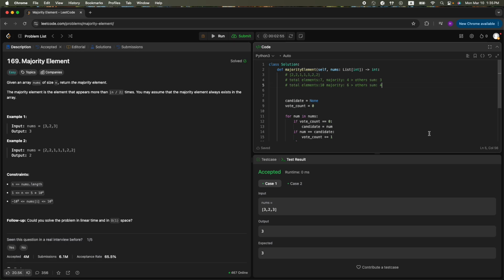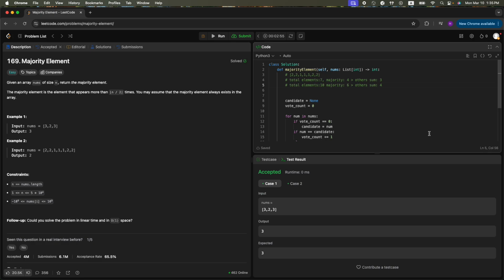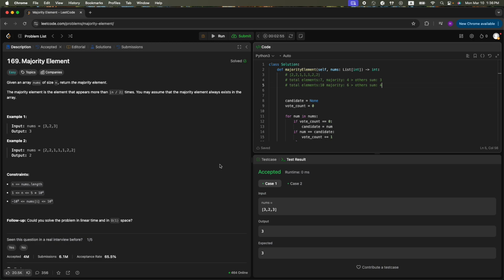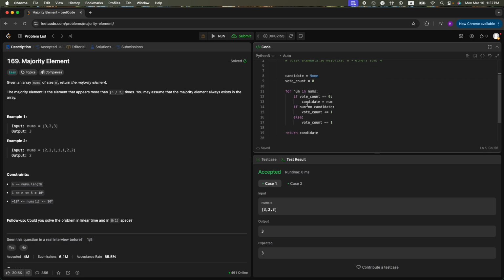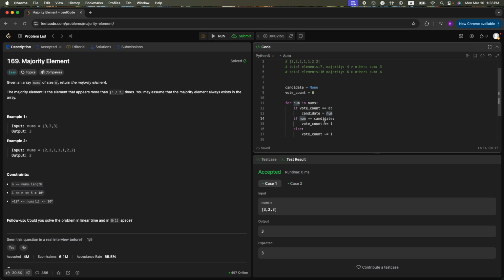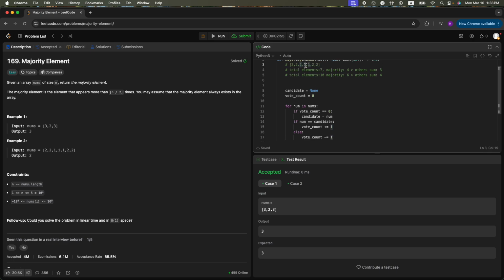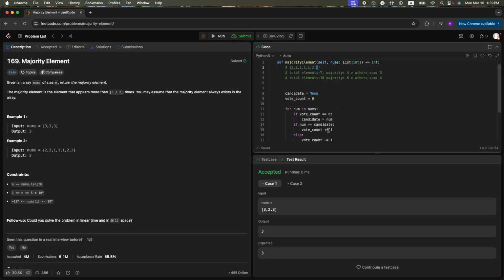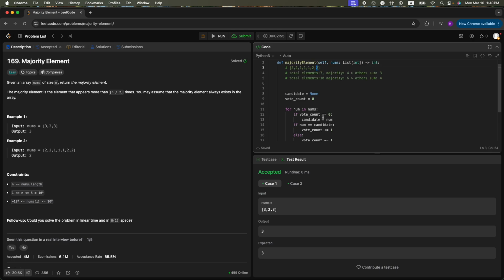169. Majority Element